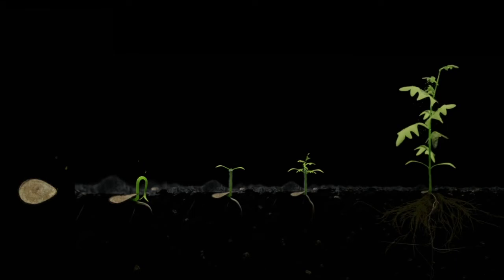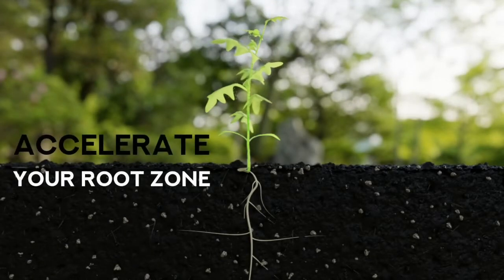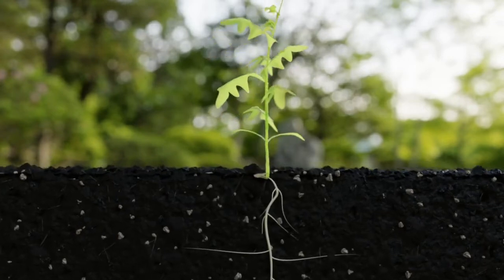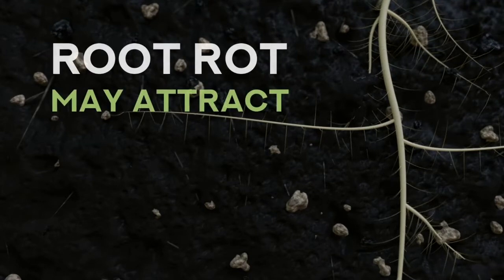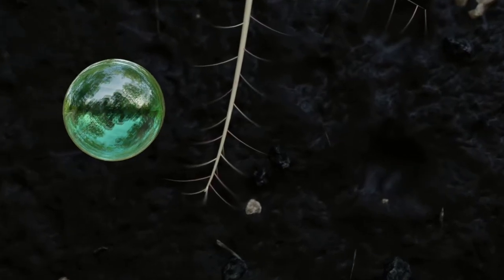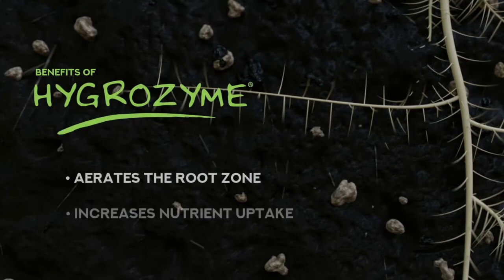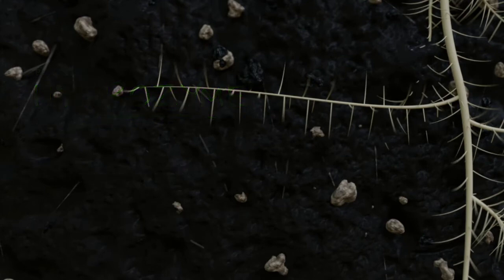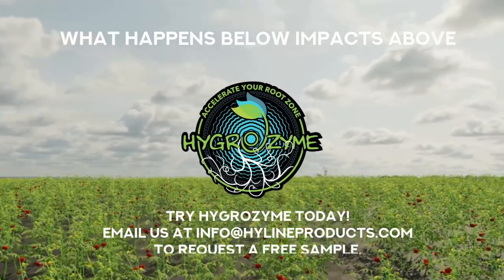Hygrozyme - Accelerate your rootzone